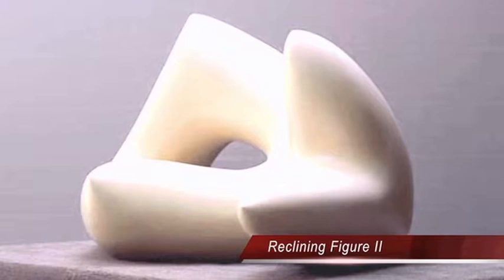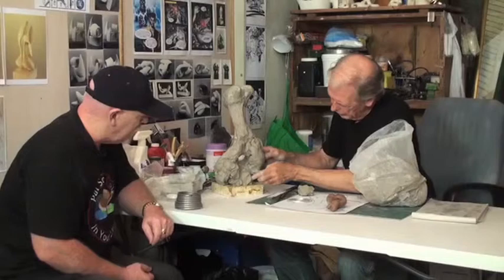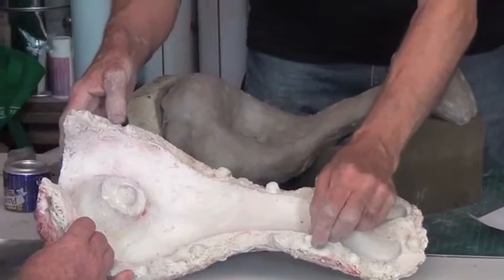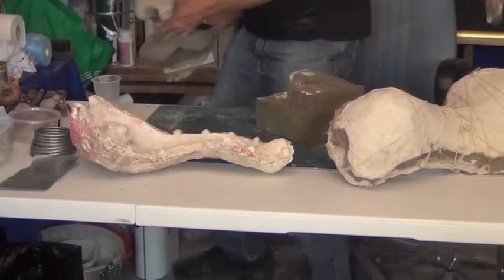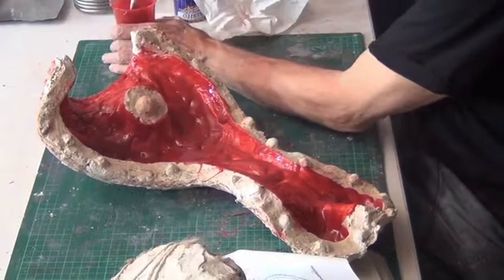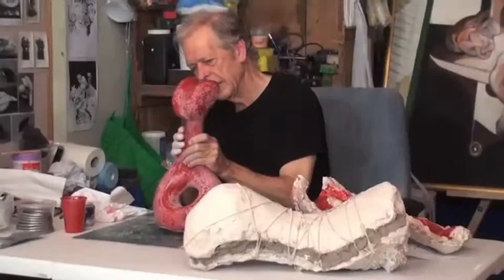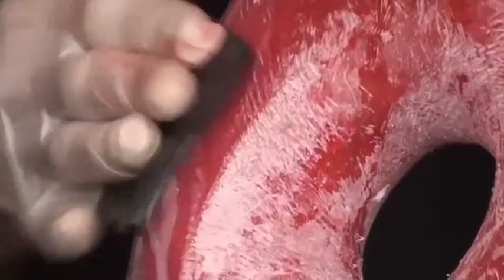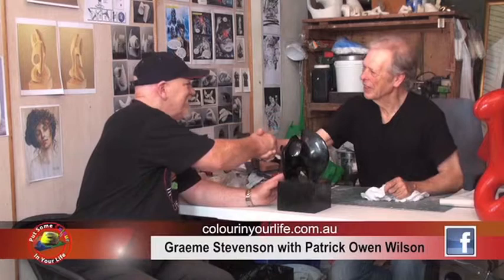Sculpture Video My Art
In this TV Show, "Put Some Colour in Your Life", I demonstrate the method of how I produce a sculpture from clay to the final artwork..